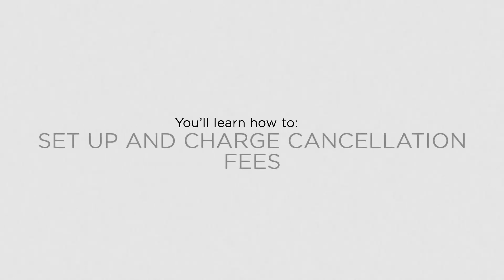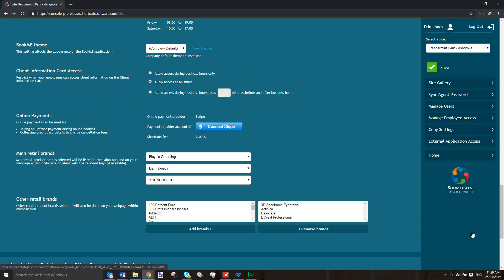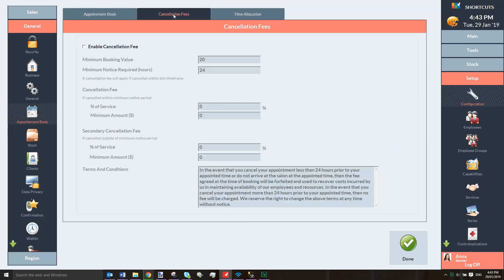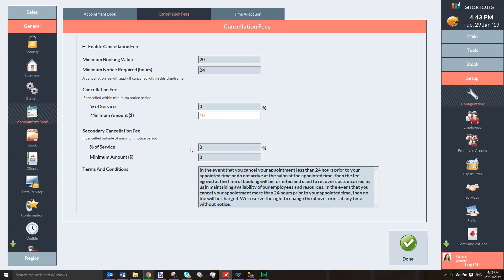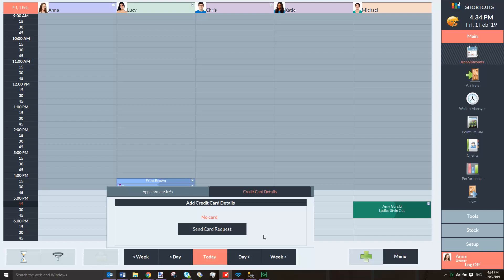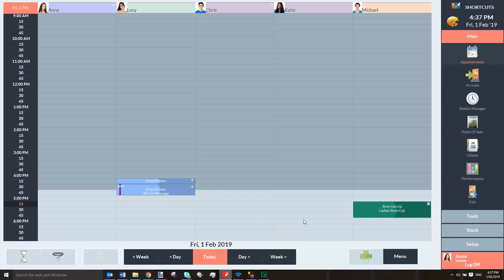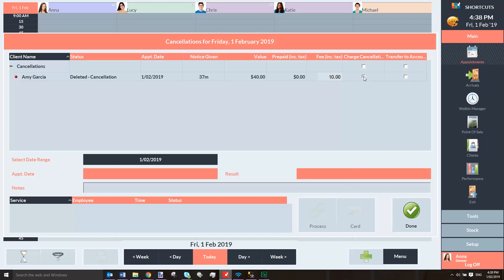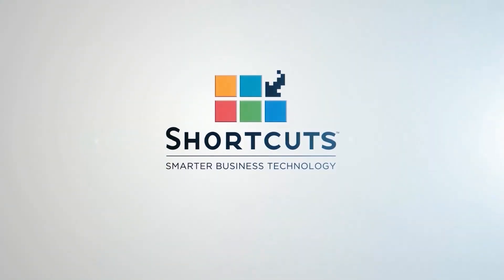Shortcuts - Charge cancellation fees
Learn how to set up and charge cancellation fees with Shortcuts.